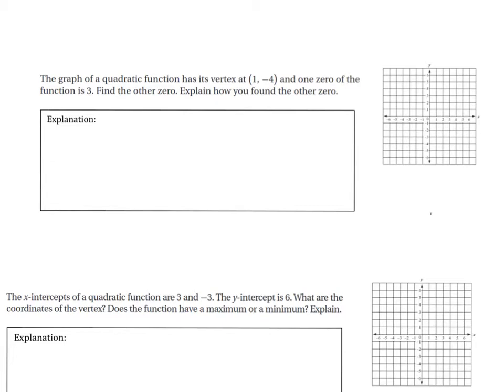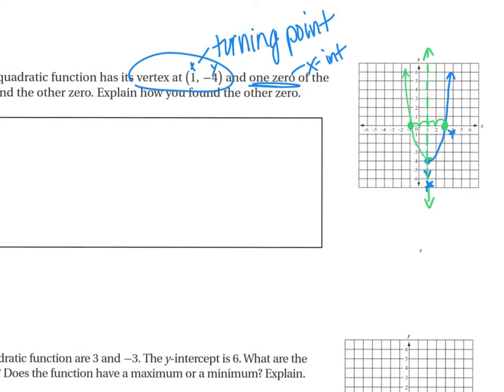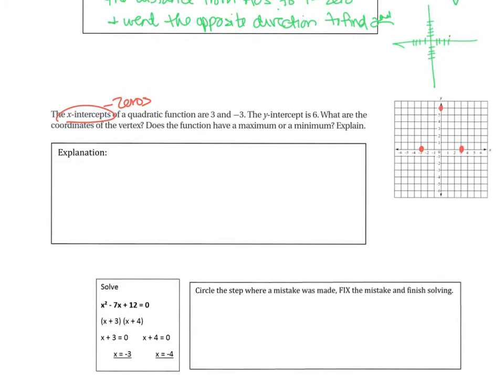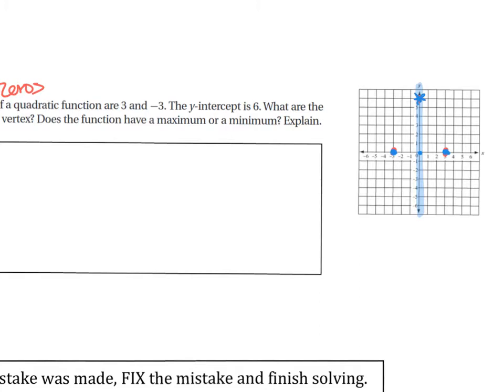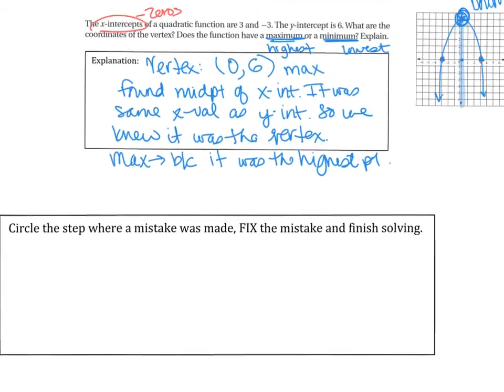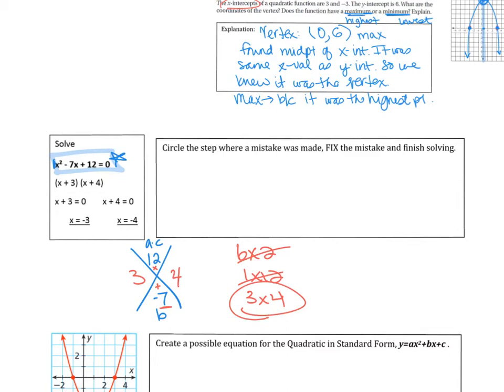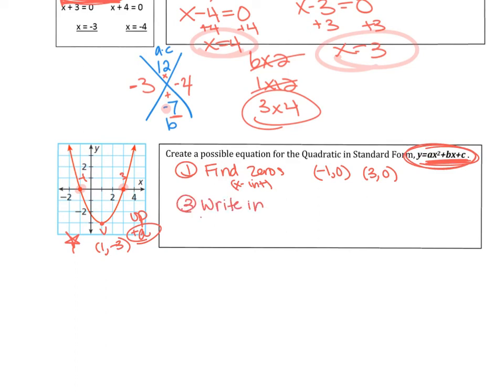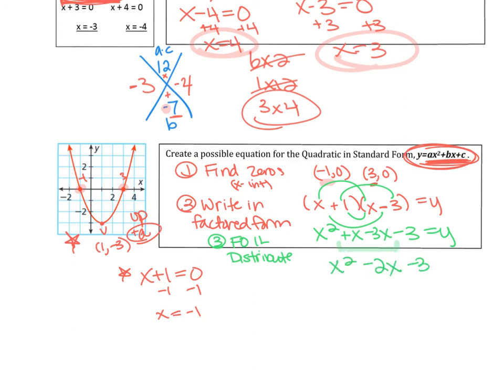Quadratic Thinking Questions